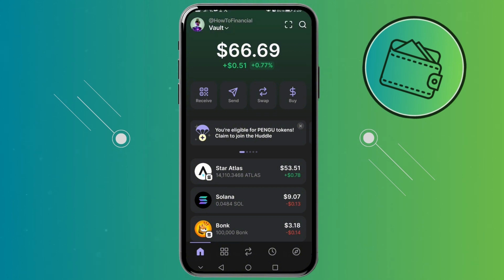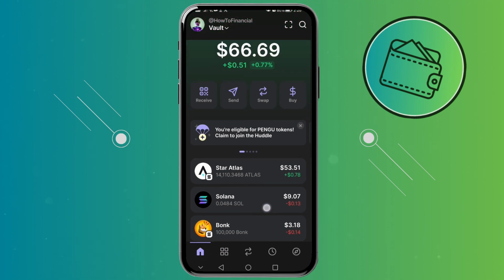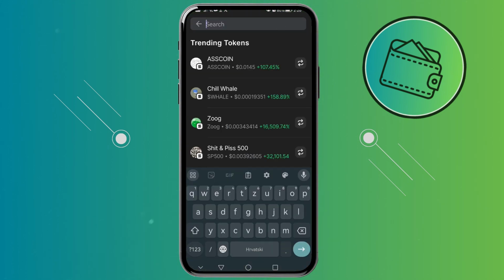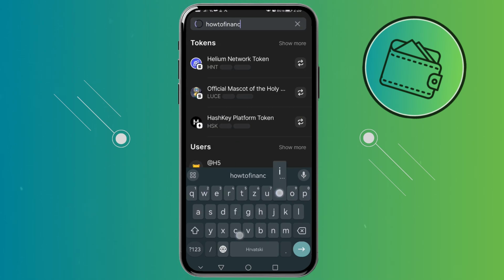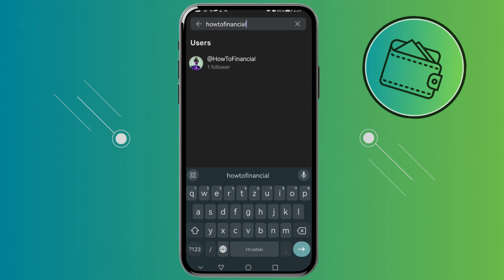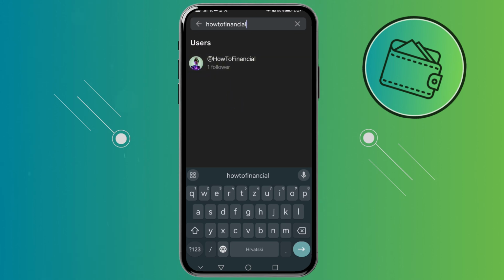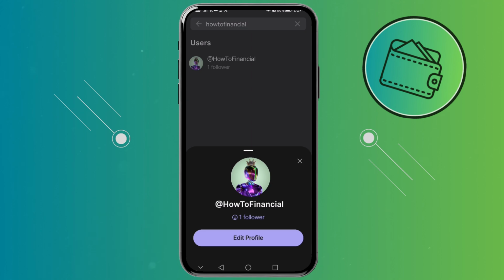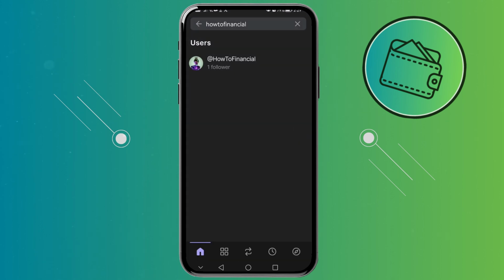How To Follow Someone On Phantom Wallet- Tutorial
How do I follow users on Phantom Wallet? In this video tutorial, I’ll show you how to follow other people on the Phantom Wallet app. Enjoy!